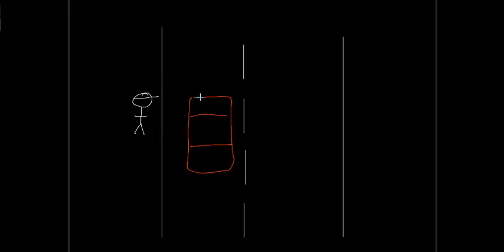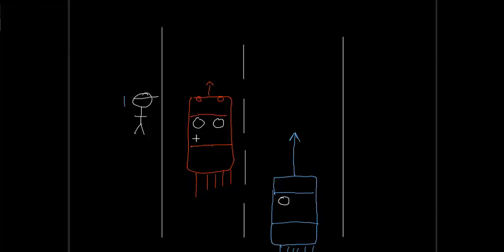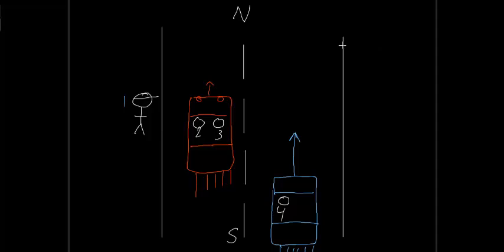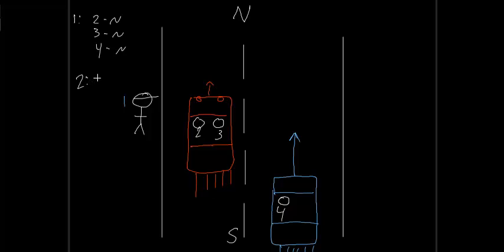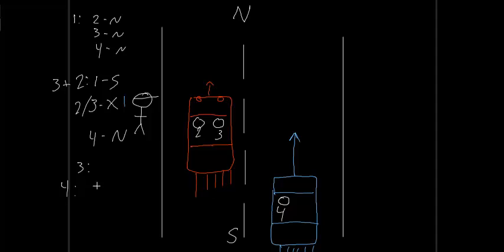Reference Frames and Relative Motion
Discussion of definition of reference frames and how to describe motion as well as a sample scenario with sample problem to go with it.